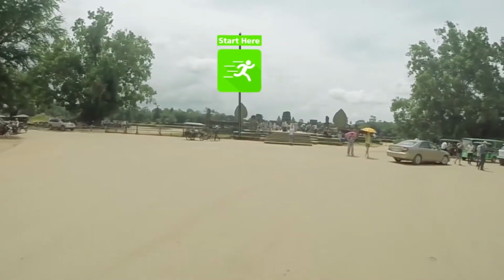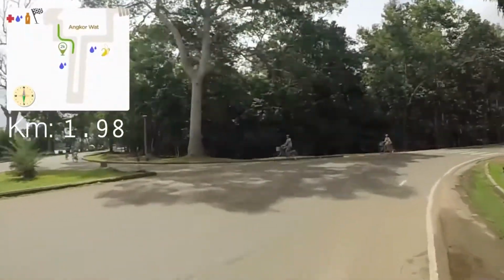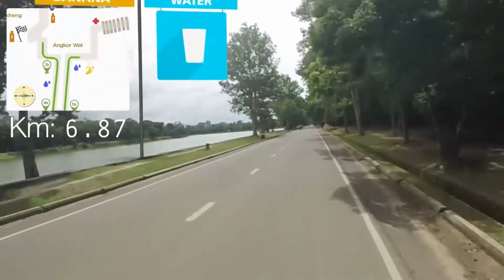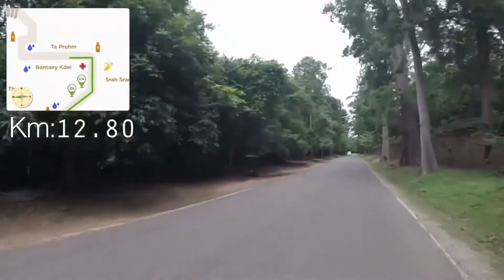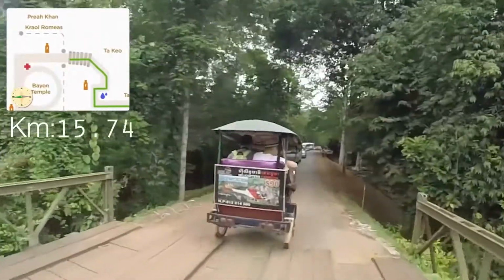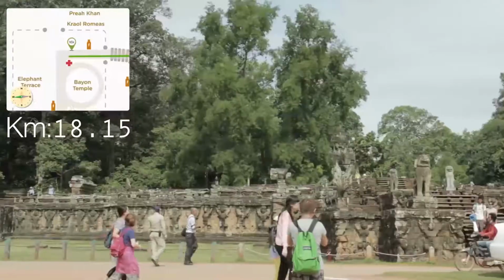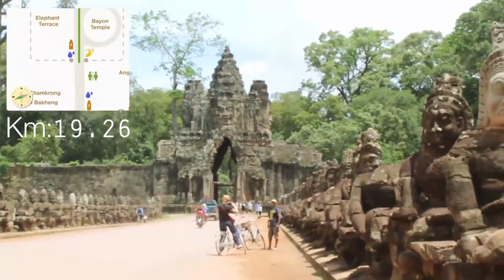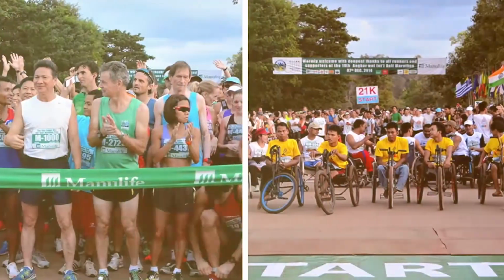Angkor Wat International Half Marathon Race Course Preview